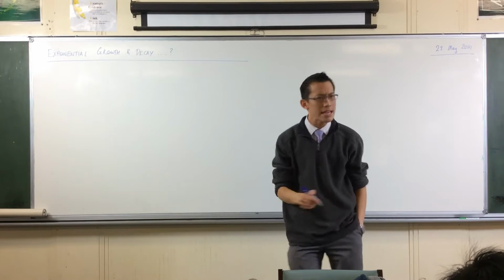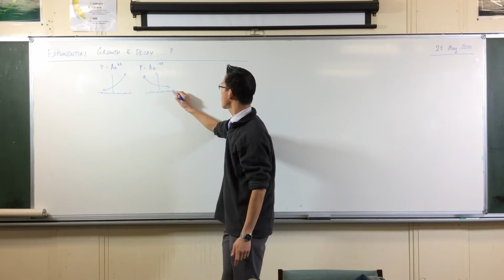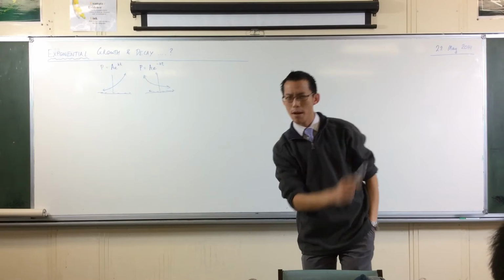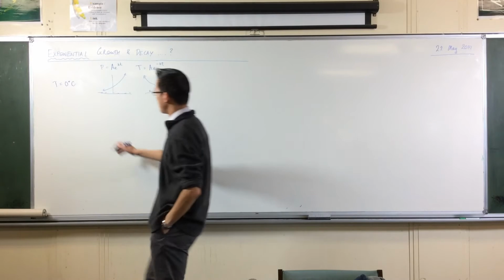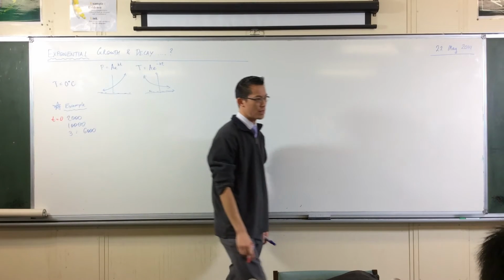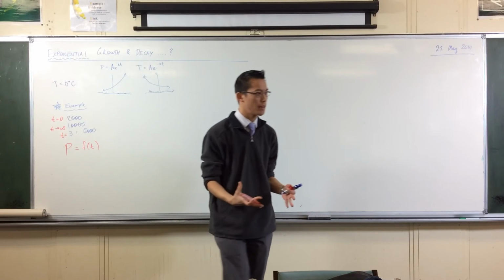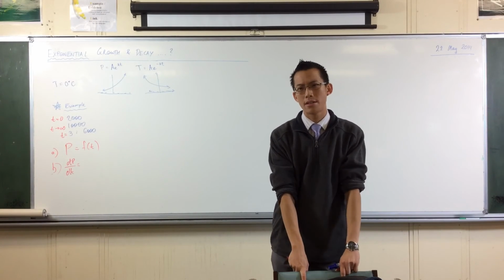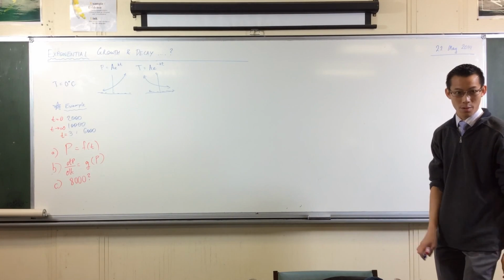Introduction to Growth & Decay with Constraints